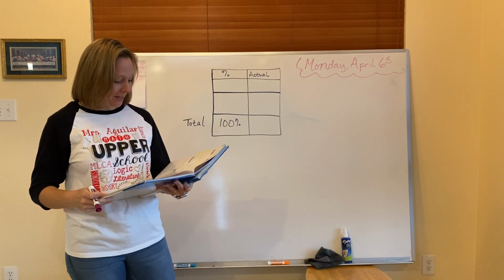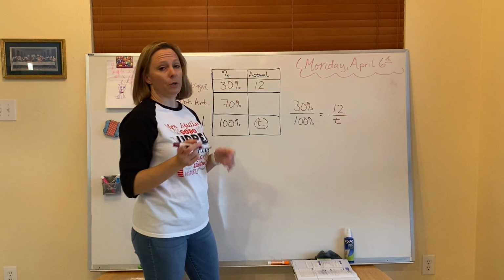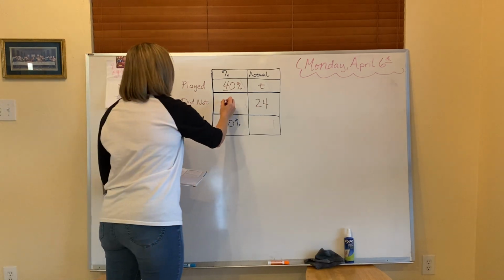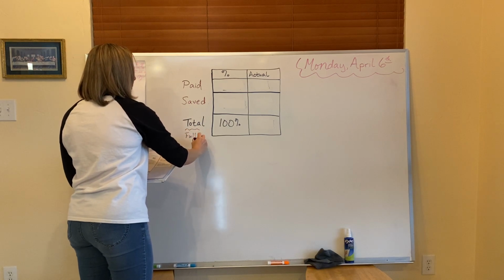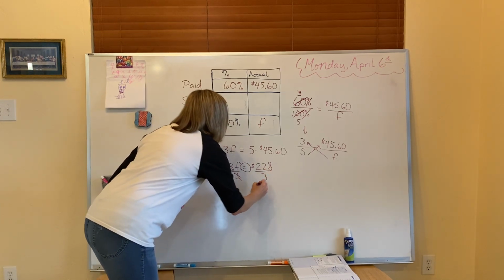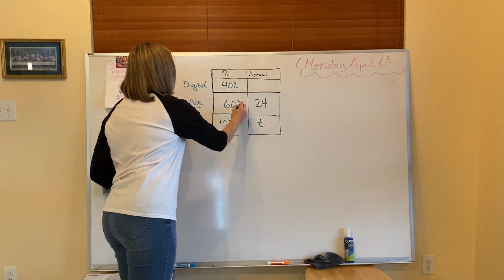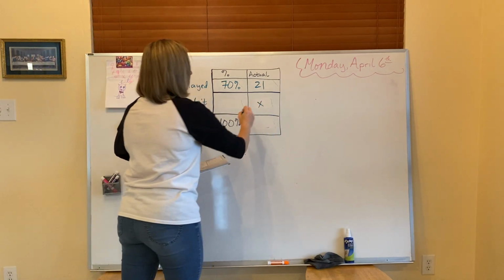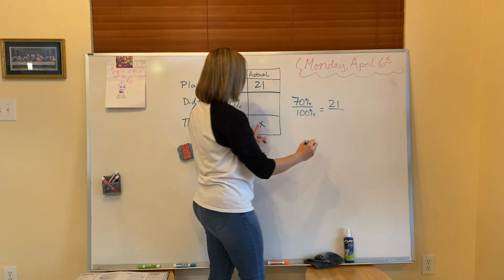6th Grade Math, Lesson 105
Percentages in the ratio box